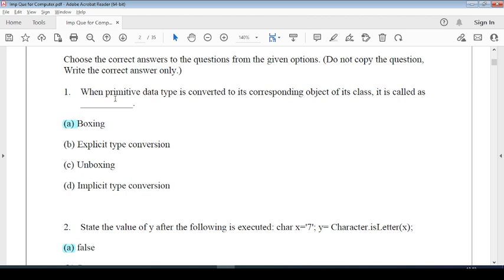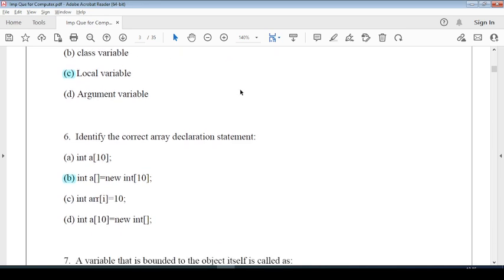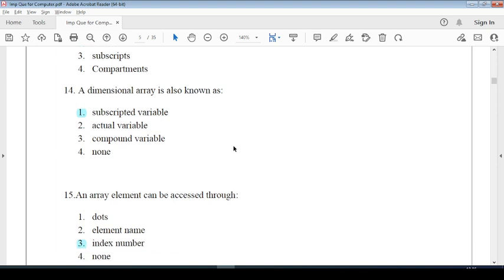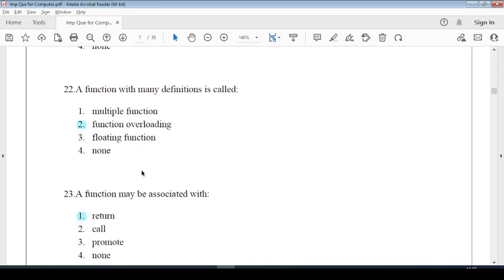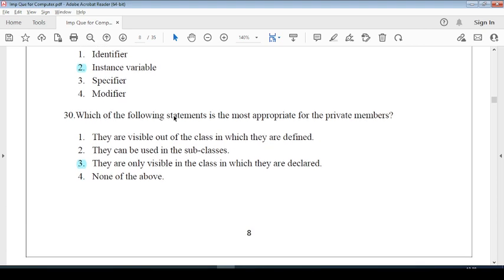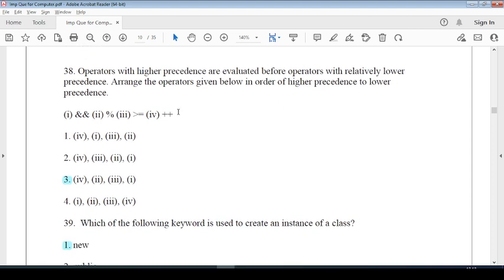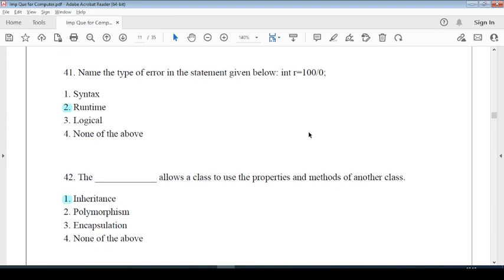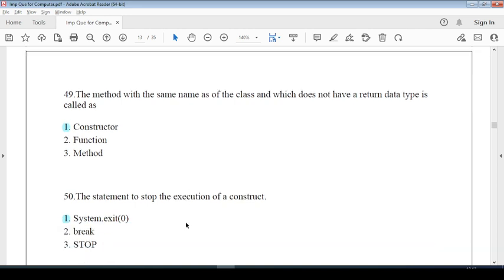Imp Computer MCQ ICSE Class 10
Important MCQ of Computer Class 10 ICSE